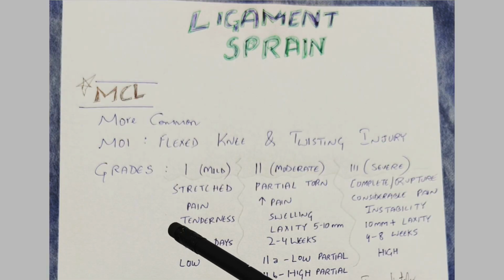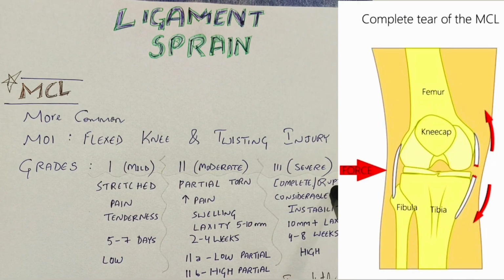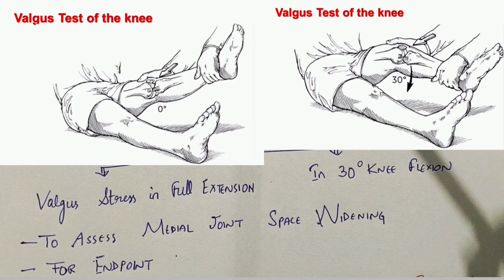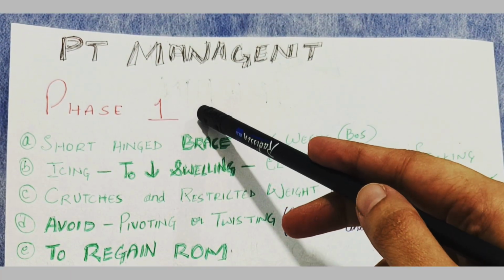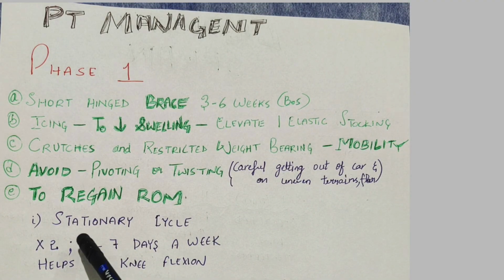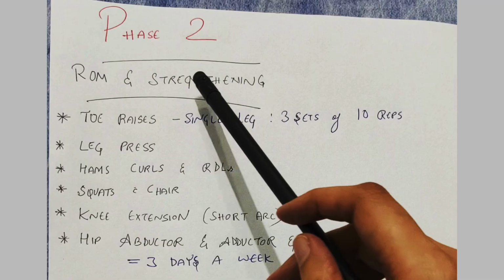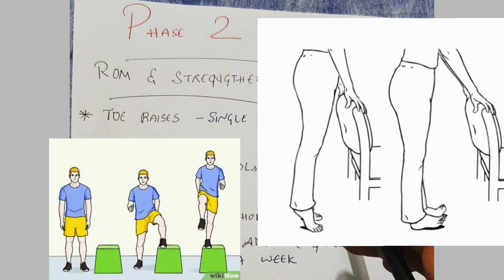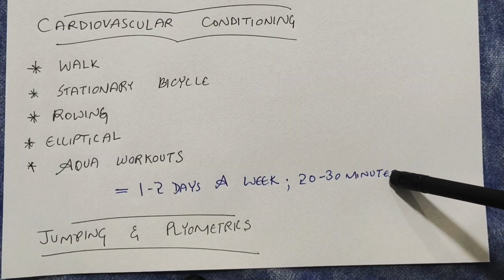MCL Sprain | MCL Injury | Medial Collateral Ligament Tear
MCL is one amongst the rest to be often injured After ACL being the most common at the knee joint.
MCL more common than LCL is because of the classic reason being a protective nature coming from the presence of a lot of structures at the lateral side of knee.
This video guides you'll through basic and easy understanding about the MCL sprains and tears and ruptures., it's grades, diagnosis, treatment both conservative and post op rehab.